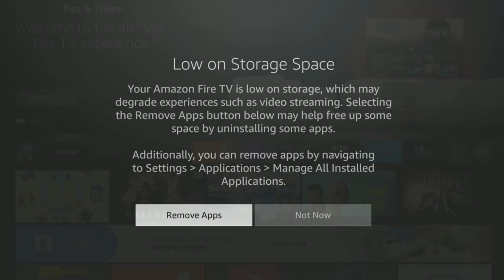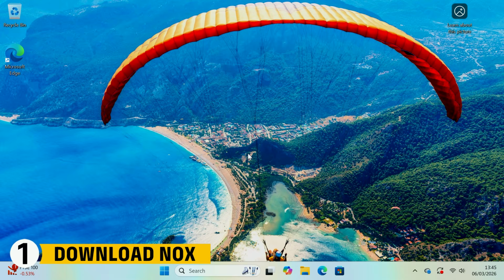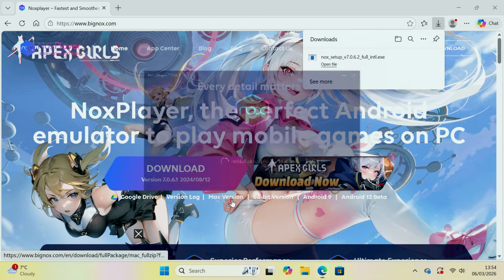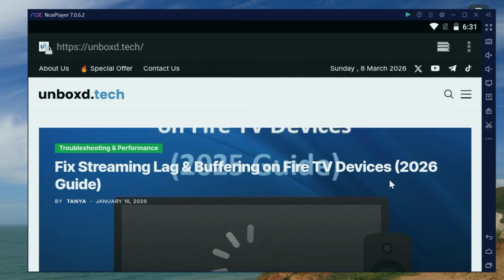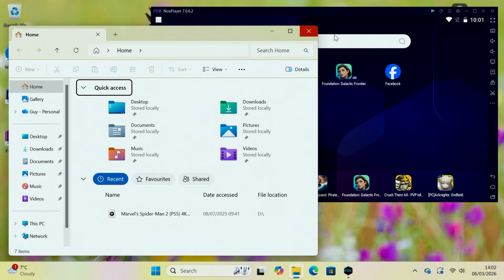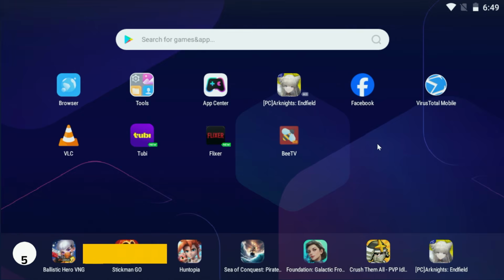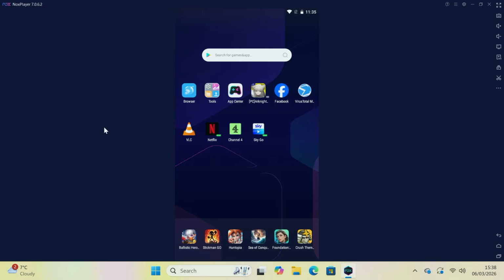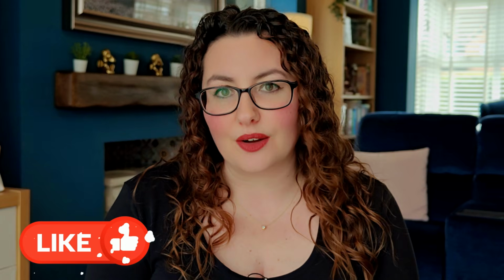Turn ANY Mini PC into the ULTIMATE Streaming Box 🍿💻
Learn how to run Firestick apps and install APK files on a Mini PC using NOX — a powerful alternative to traditional streaming devices.

If you're tired of Firestick storage limits, slow menus, or apps disappearing after updates, this setup gives you more power, more storage, and far fewer restrictions.

In this video, I’ll show you step-by-step how to install NOX Player, install Android apps, and turn your Mini PC into a full streaming setup.
📺 Full Mini PC Setup Series

👉 Mini PC (Ryzen 3500U / Intel N100 or better recommended)
Amazon US
Amazon UK
👉 Keyboard with trackpad (for sofa control) such as the Rii K22S Bluetooth Keyboard
Amazon US
Amazon UK